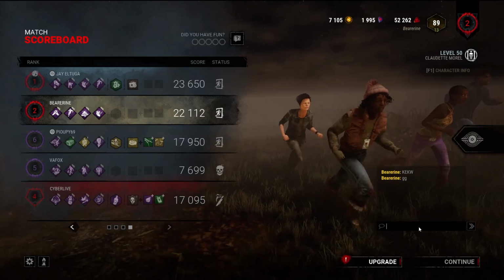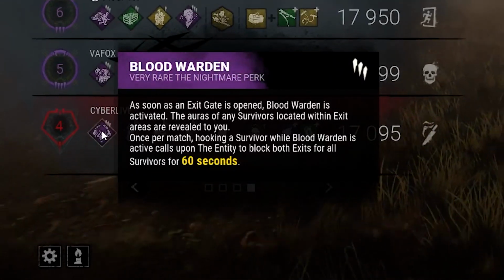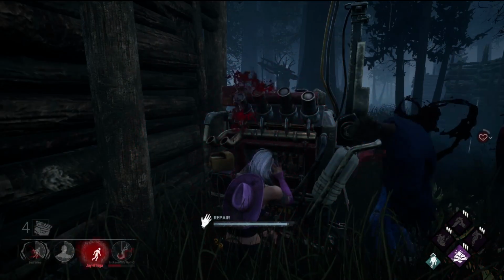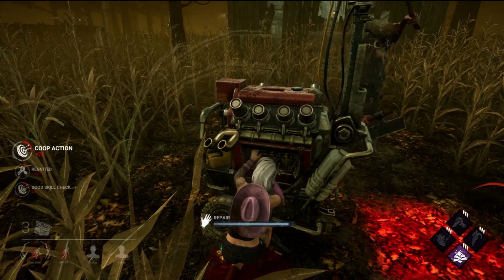5 IMPORTANT RULES FOR SURVIVORS | Dead by Daylight